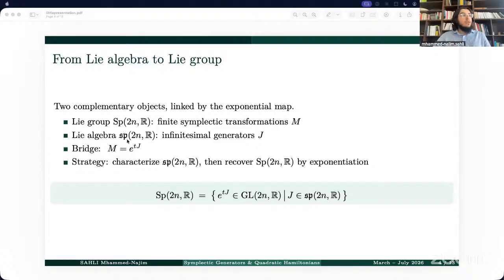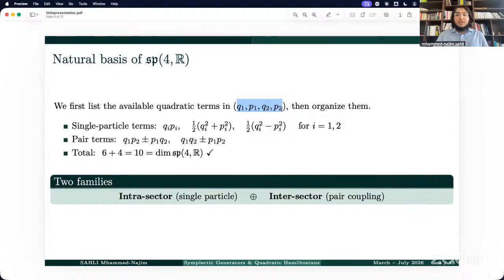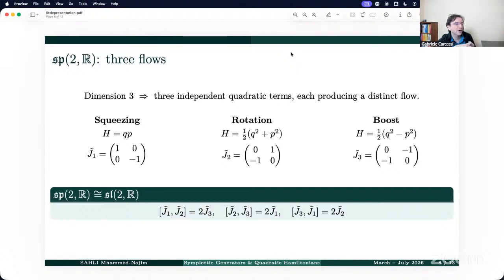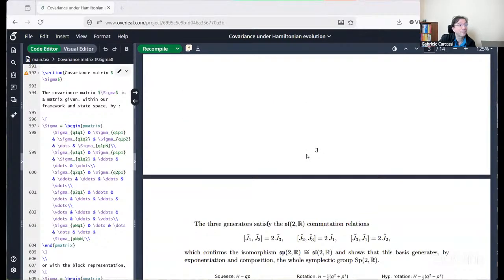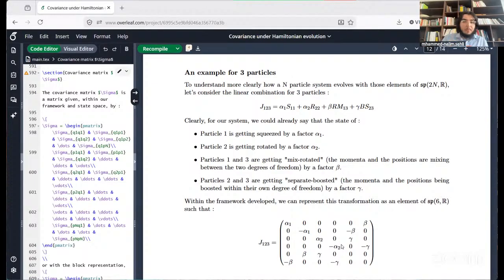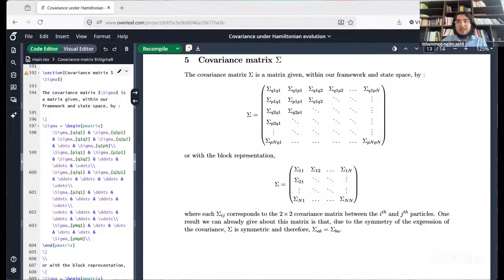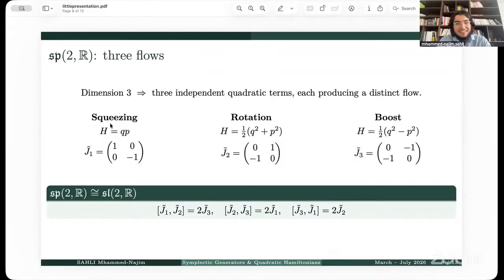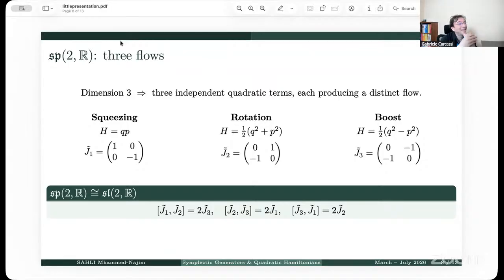Progress and open questions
Livestream of the Assumptions of Physics research program